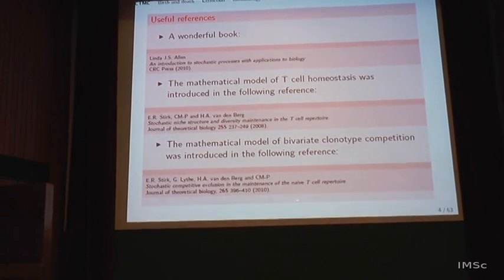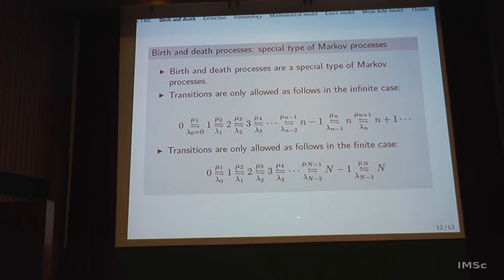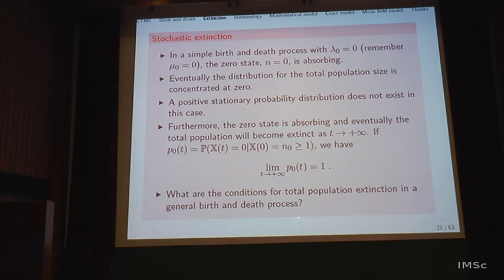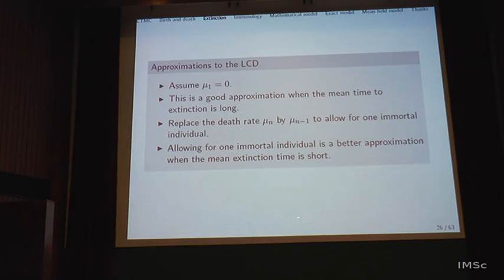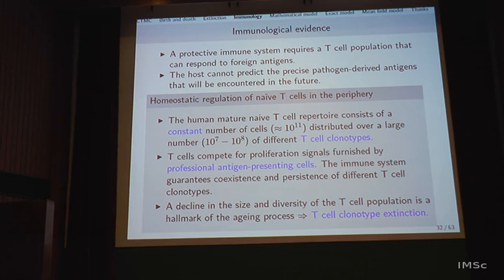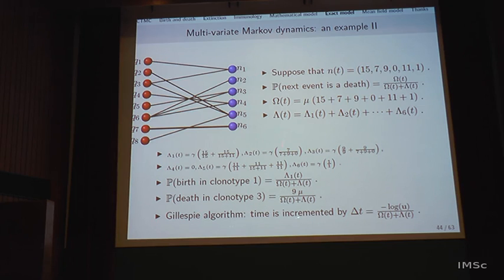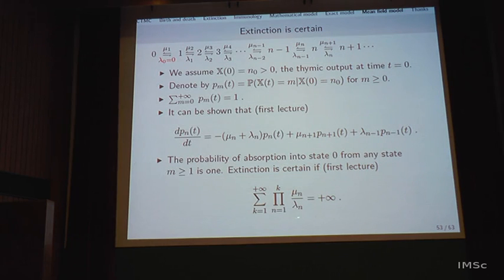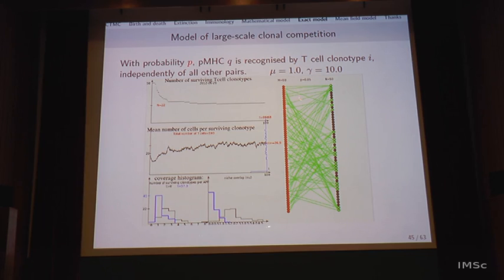Workshop by Carmen Molina- Paris